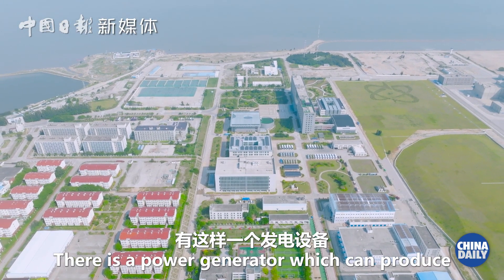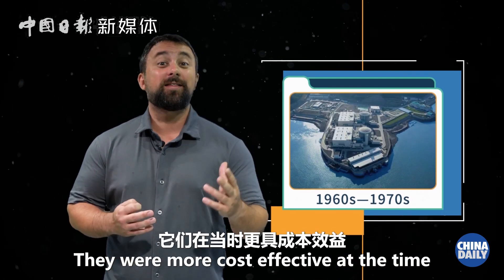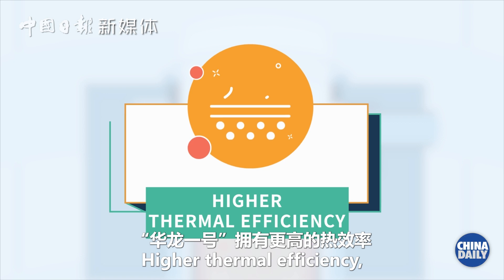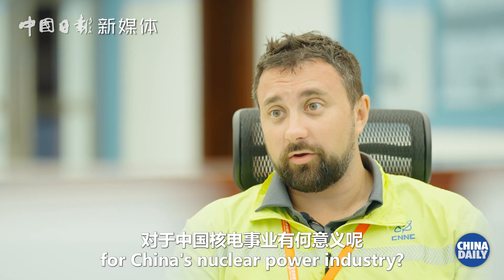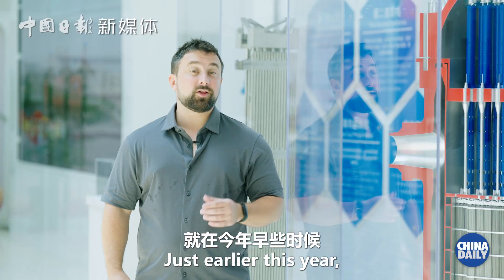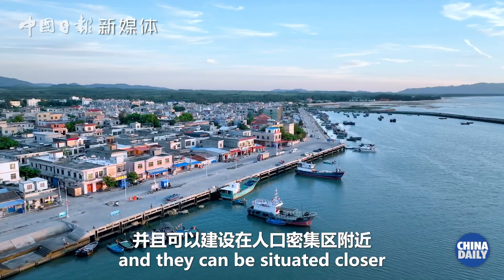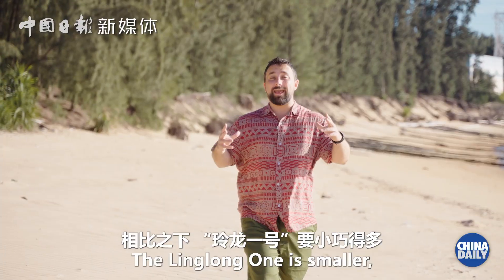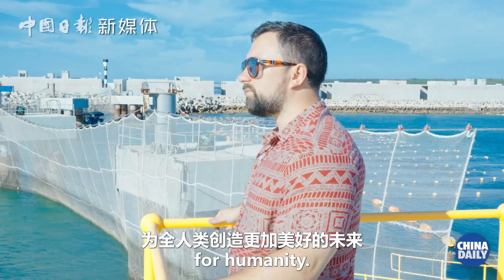China's nuclear technology leading a way for world to green future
As we confront climate change and increasing energy demands, China is accelerating its development of nuclear technologies and has become a leading player of nuclear power. It has two kinds of world leading nuclear actors, Hualong One and Linglong One (under contruction), respectively meet the energy demands for big and small countries.
China is willing to share its technologies with the world, especially for the developing countries in an affordable way.